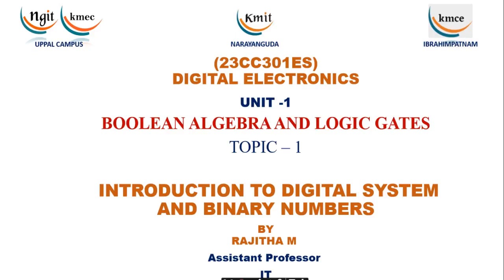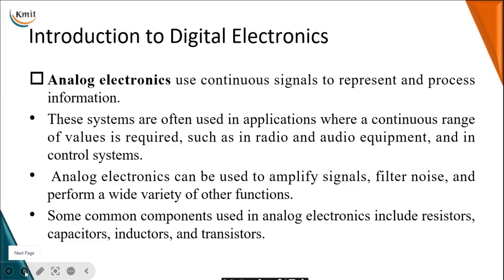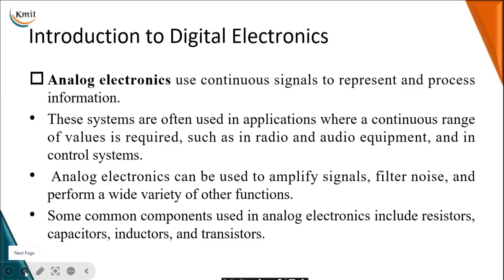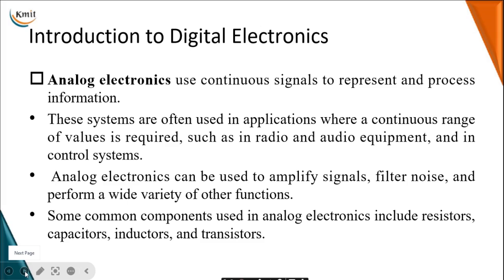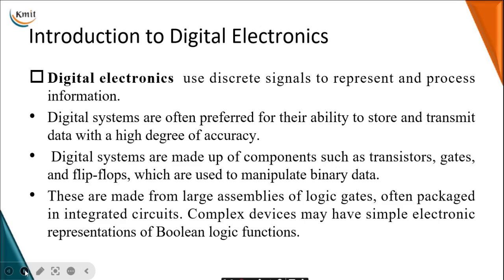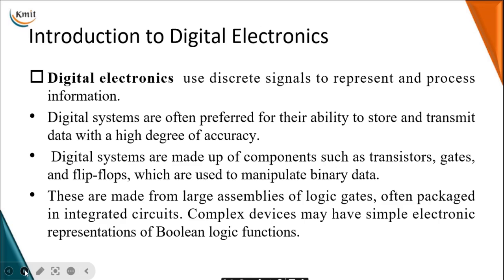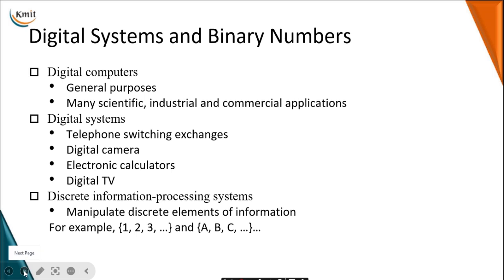UNIT - 1_INTRODUCTION TO DIGITAL SYSTEM AND BINARY NUMBERS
Speaker : Ms. M RAJITHA